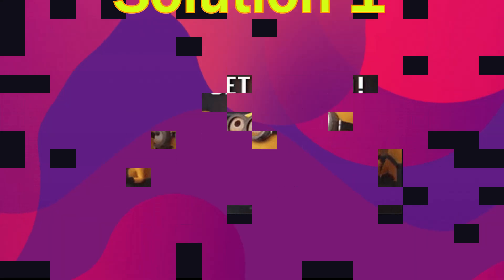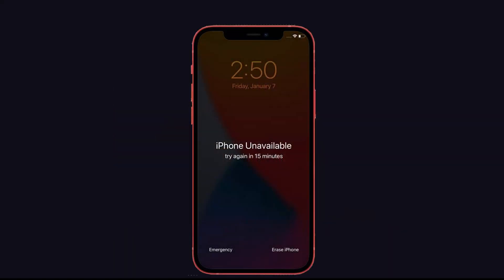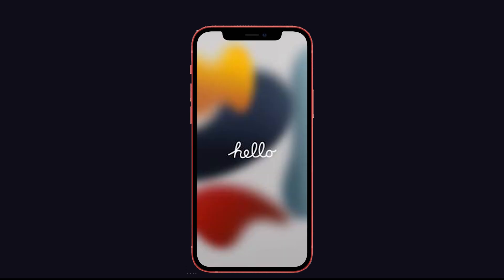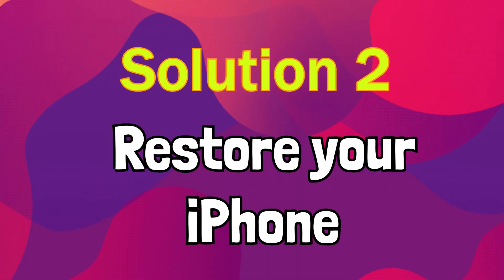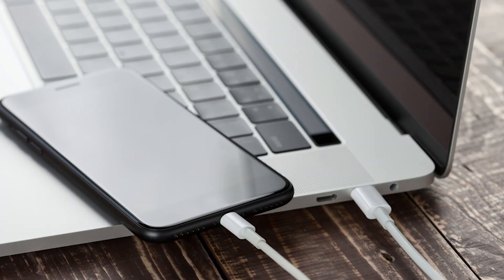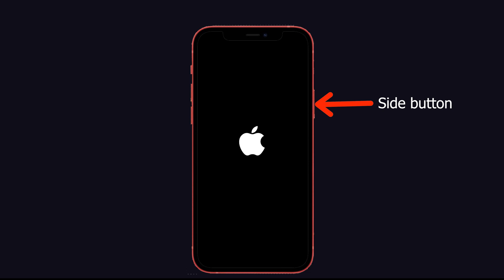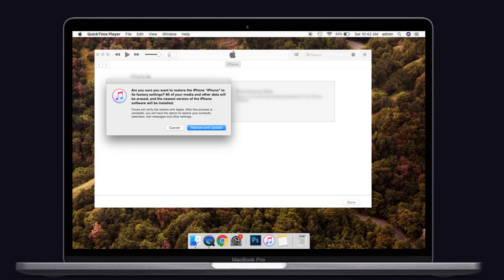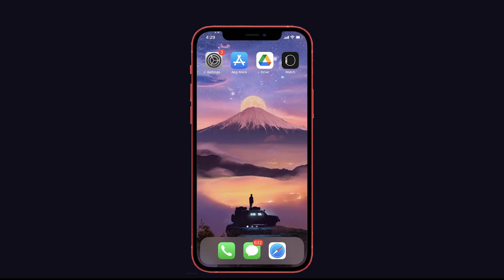[Fixed] "iPhone Unavailable" Message on iPhone Lock Screen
Hola guys, Did you forget your iPhone screen lock passcode and attempt a number of times to enter the correct passcode?
If yes, then you will definitely get an "iPhone Unavailable" message on your lock screen. It's okay, here is the video that'll show you how to get rid of this issue easily.
⏳Timestamp:
00:00 Introduction
00:19 Solution 1 Erase iPhone
00:54 Solution 2 Restore Your iPhone
01:41 Thanks Note